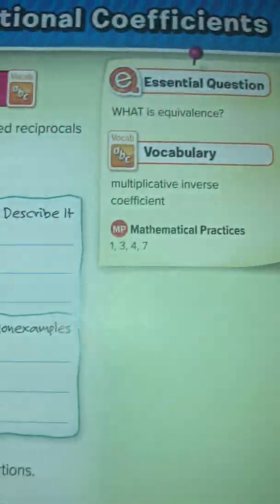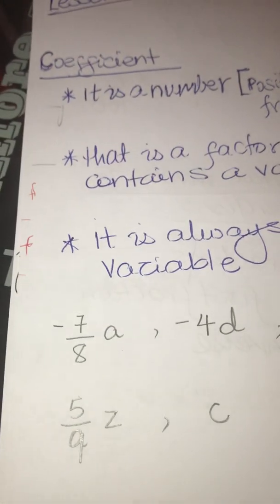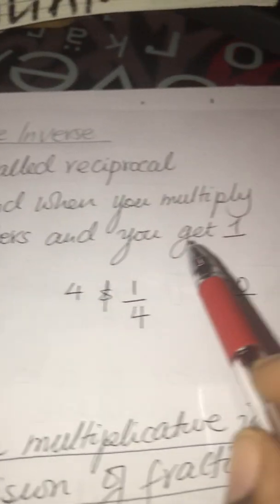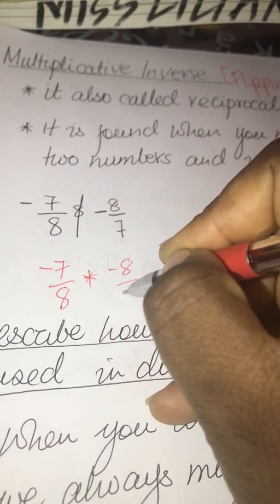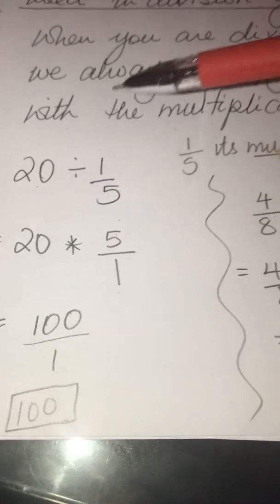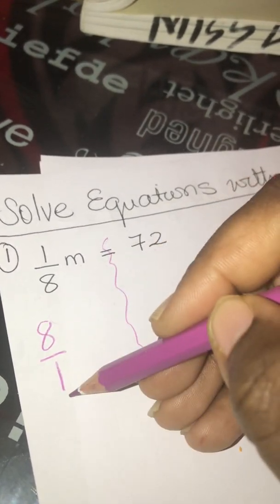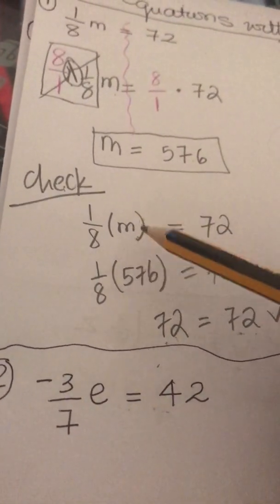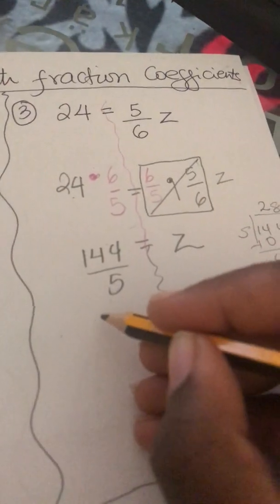Grade 8 Chapter2 Lesson 1 Part 1 Solve Equations with Rational Coefficients